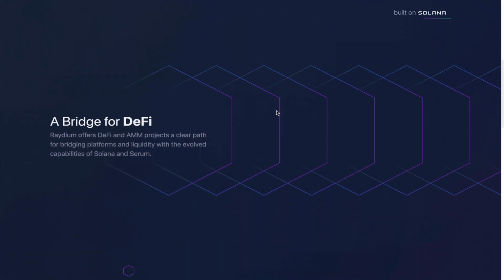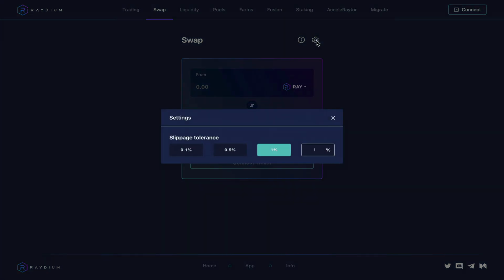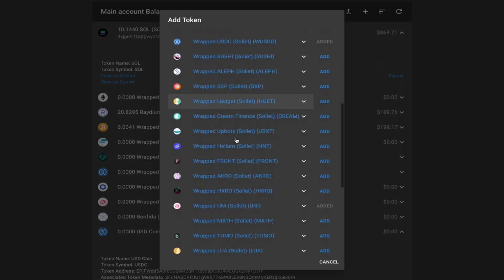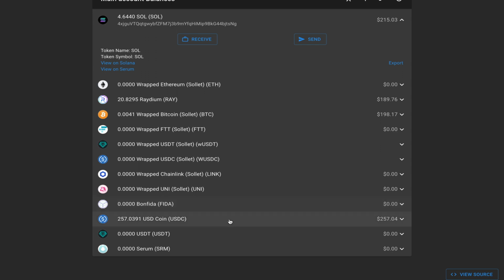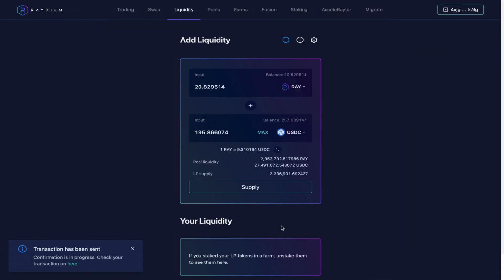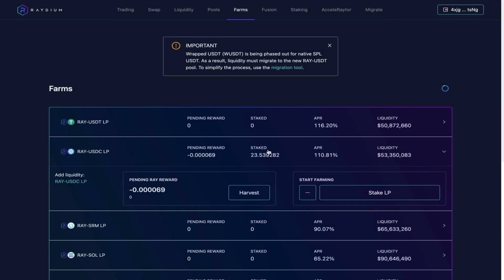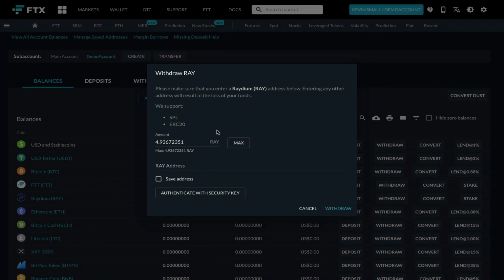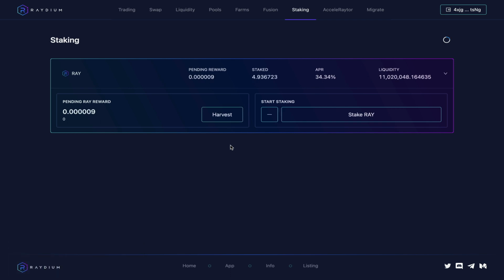Raydium (DEX) -The Solana Based Decentralised Finance Protocol -The Uniswap of The Solana Blockchain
Raydium is a decentralised exchange built on the Solana blockchain. Raydium offers DeFi and AMM projects a clear path for bridging platforms and liquidity with the evolved capabilities of Solana and Serum such as light-speed swaps, next-level liquidity and friction-less yield.

Store Your Private Keys and Seed Backups Safely in The Waterproof STONEBOOK

Trade Crypto and Crypto Derivatives on the FTX Exchange (Zero Withdrawal Fees)

Use Bitcoin To Buy Amazon Gift Cards on The Fold App

Solana:   4xjguVTQqtgwybfZFM7j3b9mYfqHiMip9BkG44bjtsNg

Algorand:   USNTF3UNEANZRZW5ZORY5SXMHLTT7KVT66TXC2TZBZJSQ5MV23RGZZANIY

ADA: addr1qyf3vtz9rssrxypgcnvr2nx5rvz57ajh56gd8pxhwfe670fku8vgvxxz85dss8eqk5l6ujnckhszm2vyq9hwuj5lp8xq93g39l

Bitcoin:   bc1qzf4pcznqkclnh5afgp3279qyglzd6kreqsxmx5

Ethereum & ERC-20 Tokens:   0x208BB14327B3157e8a81789cE8ea1253a14a29A6

Litecoin:   LSTuXTsGfggnDqeSXxo5VRqw1NkrZEzQsn

Bitcoin Cash:   qrrynppx8l0rfg8ewykvyem7nfn5wm7z3sr4up06rq

Ripple (XRP):   rDmmWmazJ9z2zfqcfoMtwV1JcQWiTDRcUi

Steller:   GDMLZGWRPS7HPES6WOXCEV3HMIGIUZZSZ6T4OLBTF7RB4T2B2EDMT66G

Cosmos:   cosmos1y0a789d754n9xeul8f39e7kl06wh7c67z38sw8

Tezos:   tz1VnNAQYJGwWGR2foB67KzH5dLn8scLdKAk

Polkadot:   15S3kqNyFDitFUyPUrMwirsVnTEKpdLzZXESuzD21rgUEuD9

EOS:   g4ztknrzgqge

NEO:  AYWatN37vBNd14pjHmPQdSkrFbKySBA18W

Ontology:  AXLS1VZWoGakrQyuGik9YaaPunTcvs8WtS

Tron:  TGjMBQLMHhBDZWw7a33oKhJa1p2jjoXZm9
Time Codes:
0:00 - Intro (What is The Raydium DEX)
1:05 - Launching The Raydium DEX
1:19 - Connecting Your Solana (Sollet.io) Wallet
1:53 - Exploring My Sollet.io Wallet
2:16 - Swapping Solana for USDC
3:13 - Liquidty Pools on Raydium
3:35 - Adding Liquidity To The Platform and Farming Rewards
5:05 - Staking Your Ray Tokens (Get Them From FTX Exchange)
6:53 - Outro (Help Support This Channel)